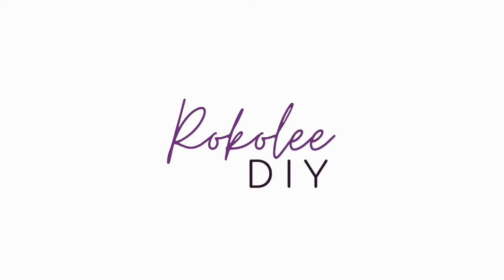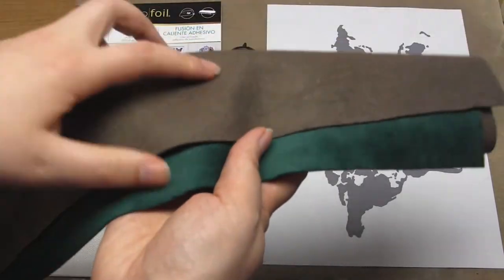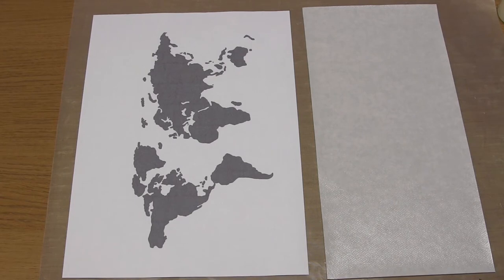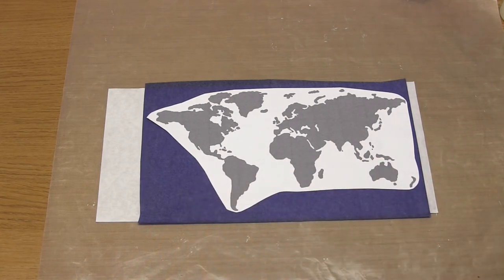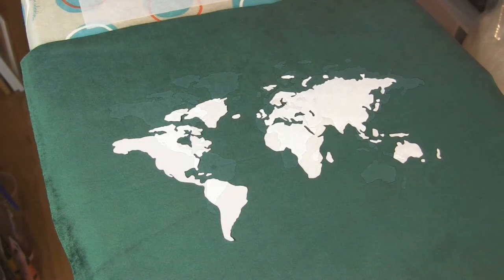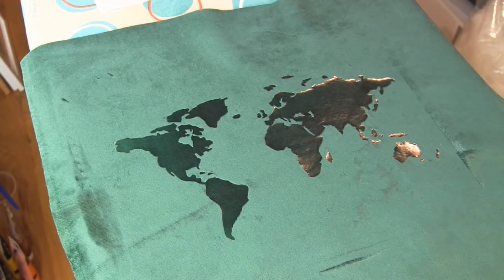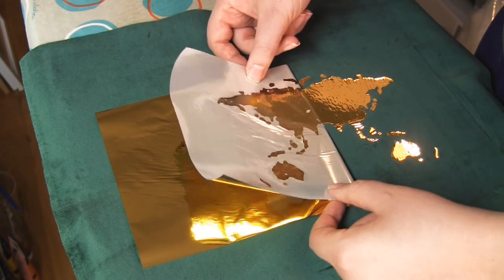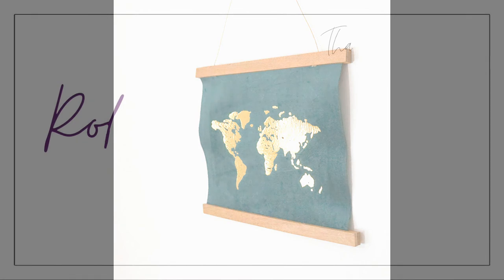How to: Add FOIL to FABRIC | DIY Gold Foil WORLD MAP on Velvet | Easy Wall Hanging Project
This wall art project involves transferring gold foil onto dark green velvet using the heat from an iron, and the result looks really cool as it shines in the light.

It's actually a quick and simple DIY to make and I hope you enjoy it!